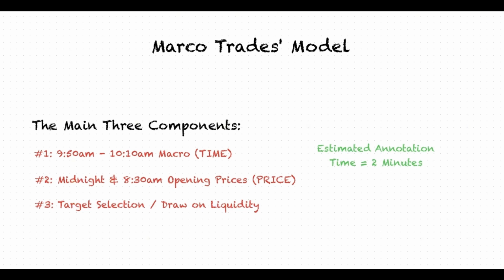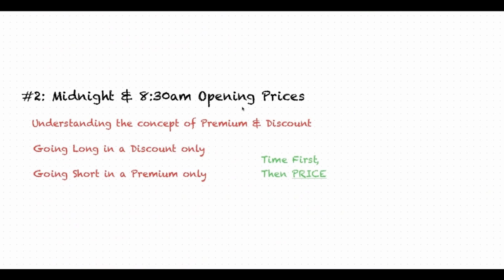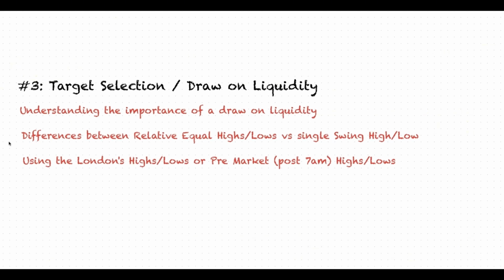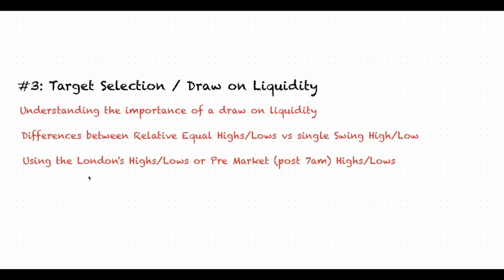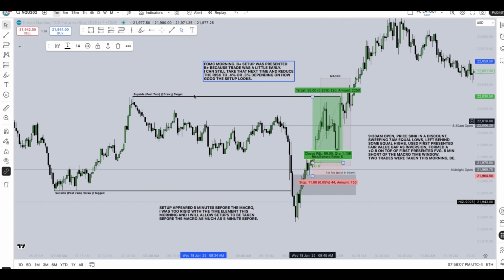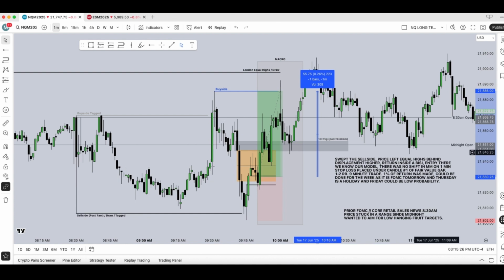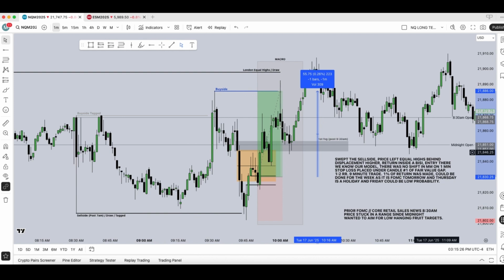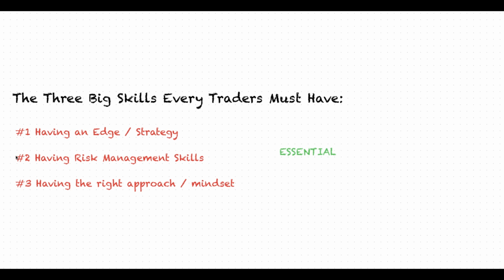Is This The Simplest ICT Concepts Strategy Ever?